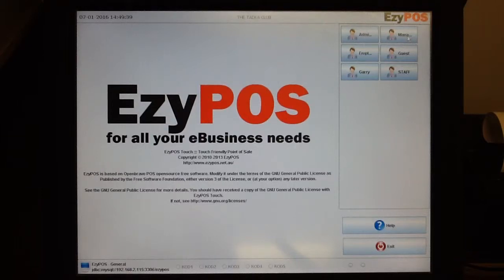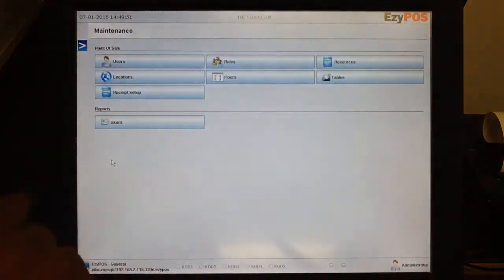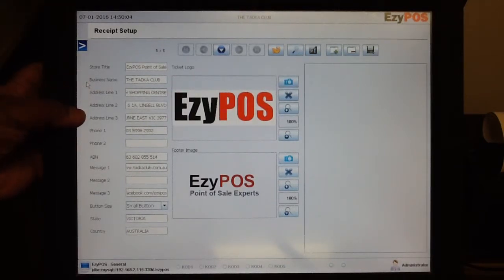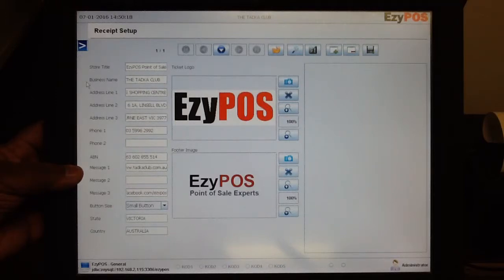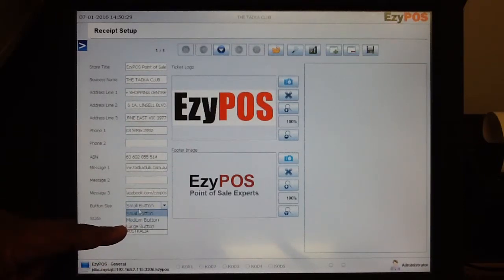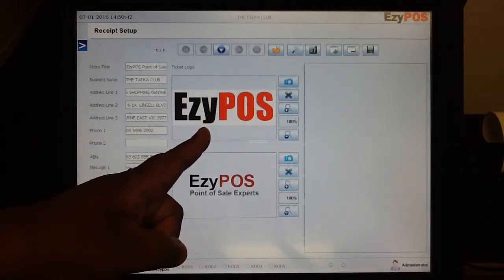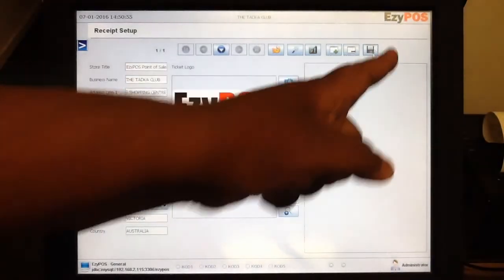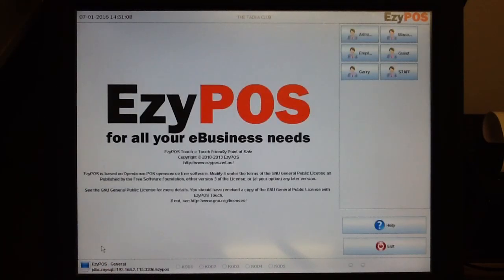Update information on the Receipt in EzyPOS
Easily change details of the Receipt, How it appears on the final receipt to the customer. Change Business Title, Business Name, Logo, Address, ABN, Telephone Numbers, Messages, Promotional Images on the Receipt.